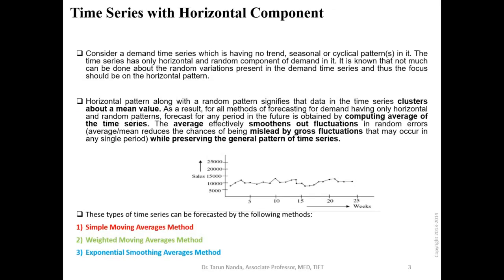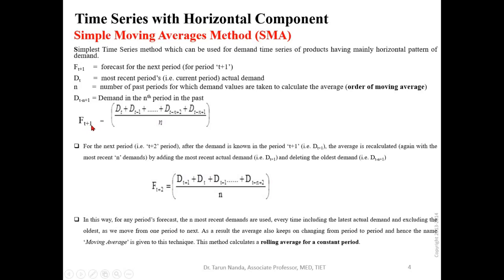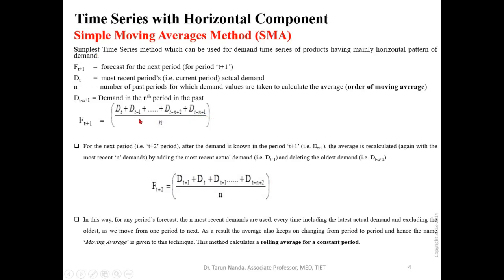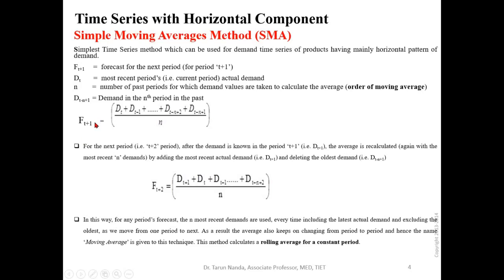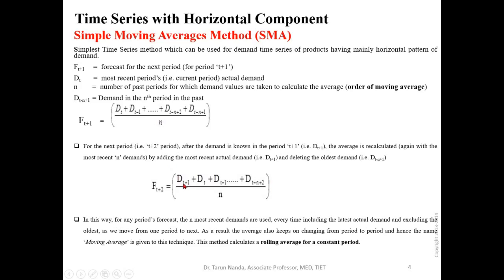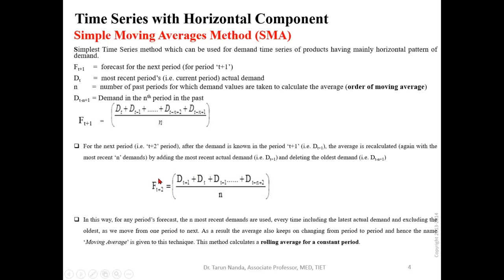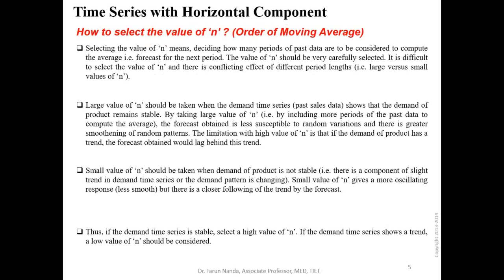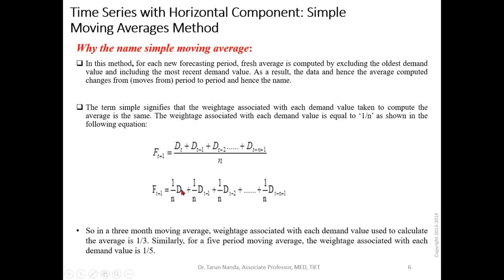Lecture_7_part1_Operations_Management